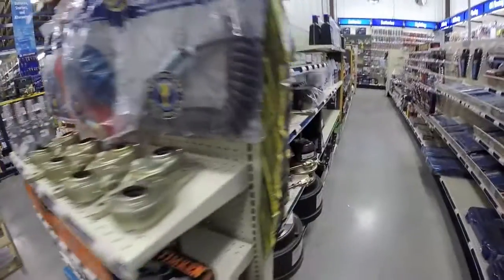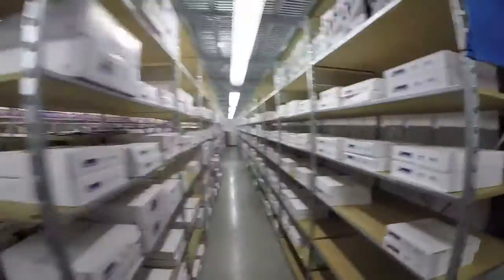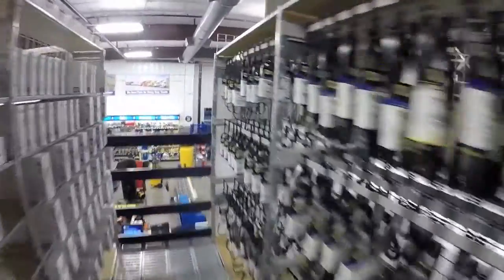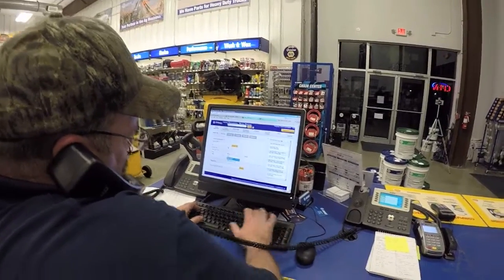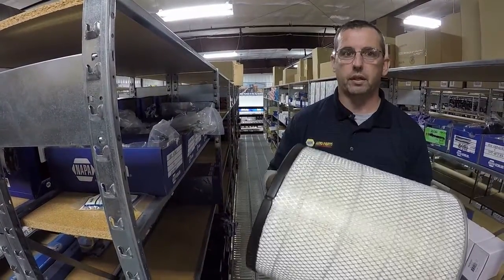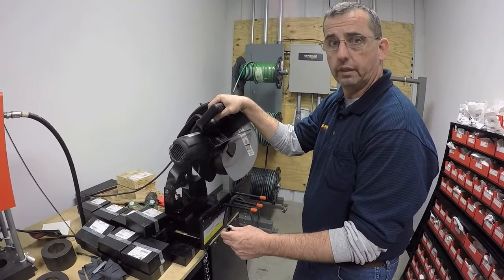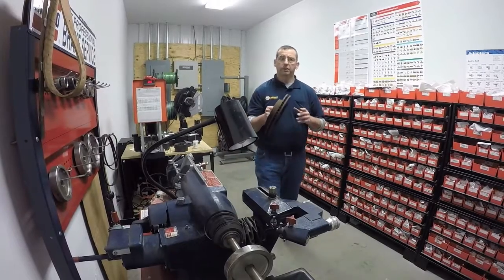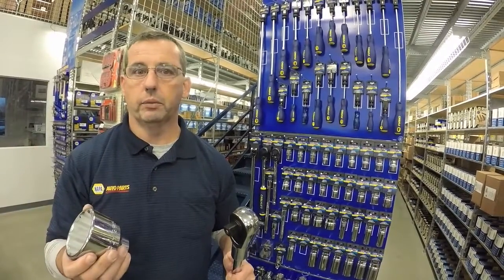NAPA Wylie Promotional Video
Video of all the great stuff the new store offers.